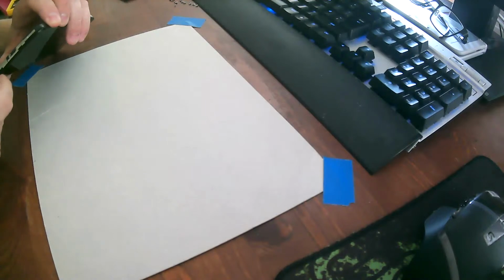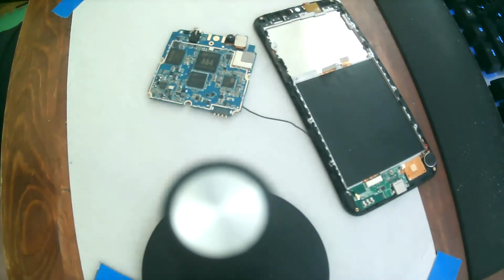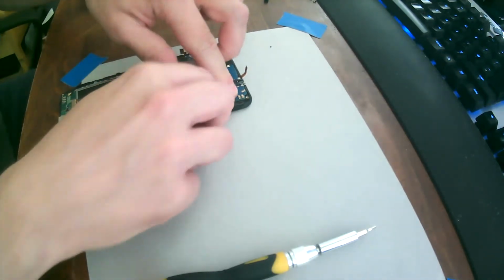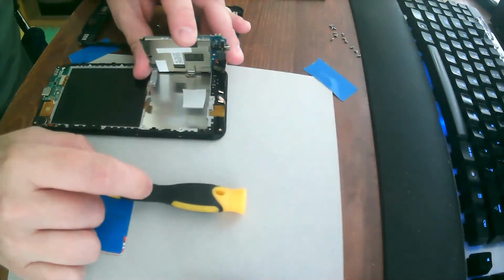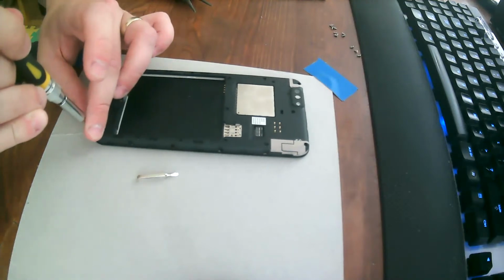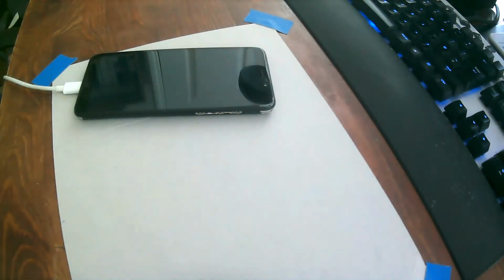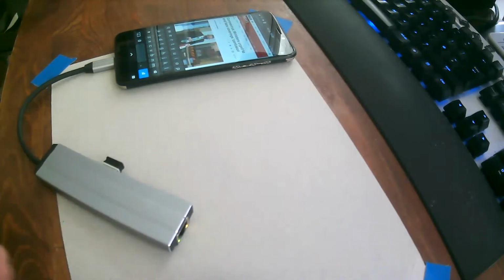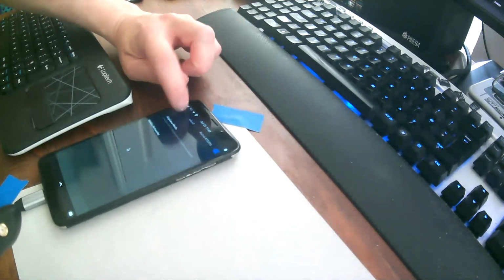Doing the PinePhone USB-C fix the stupid way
This quick mod enables additional funcitonality on the USB-C port, allowing you to connect various devices, Ethernet and HDMI out. I don't necessarily recommend removing the two offending components in this way, but as the video illustrates it can be done safely with little-to-no skill.
Skip to:
Final part of disassembly: 8:16
Removing components: 10:00
Flashing ANX: 23:30
Testing: 26:10